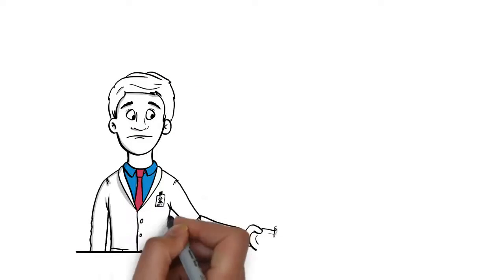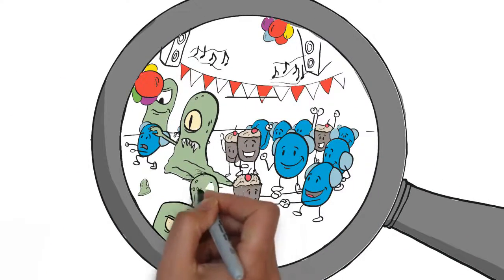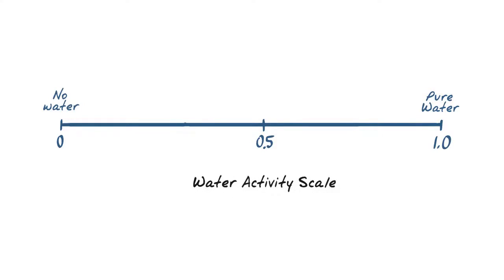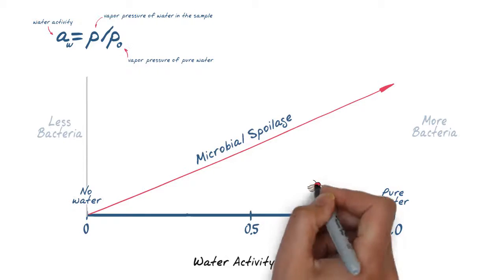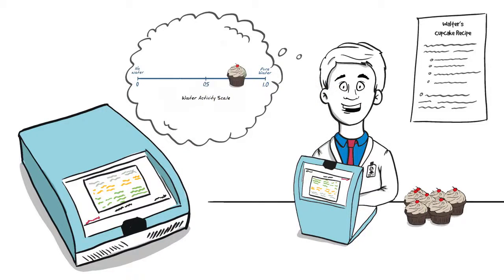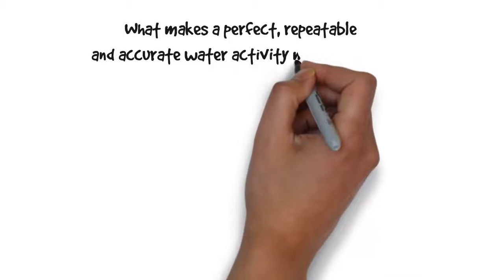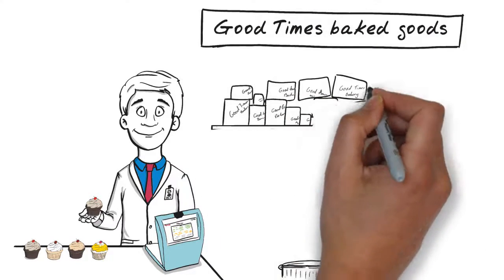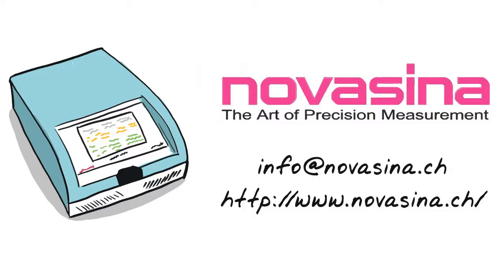O Que É A Atividade Da Água?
Equipamento de atividade da água